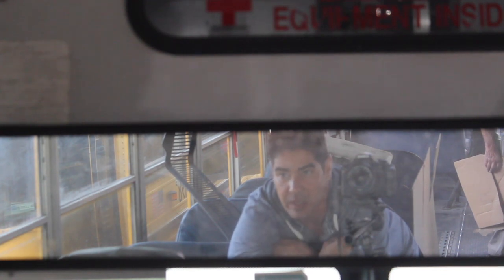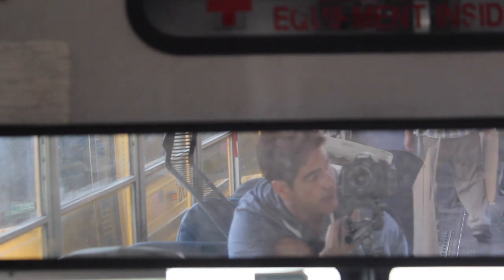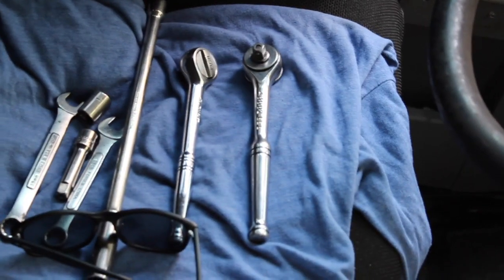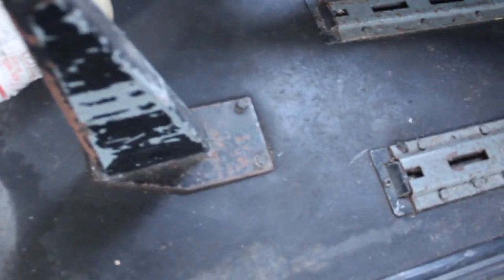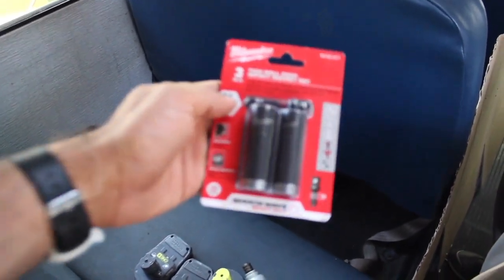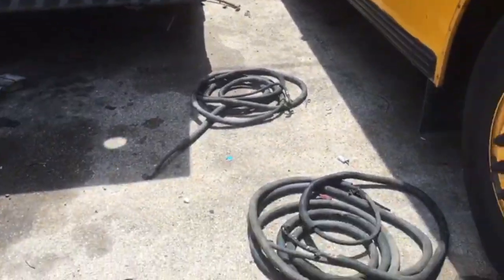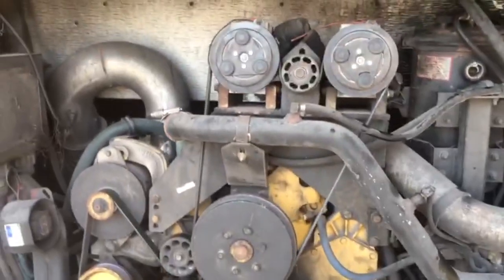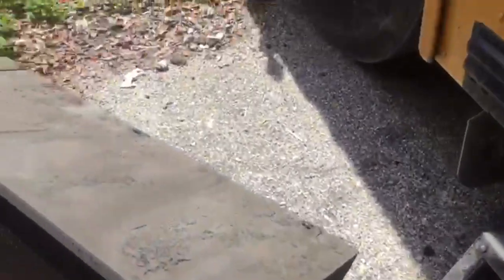Episode 1- Removing chairs and A/C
This video is about taking out the school bus chairs and the A/C.